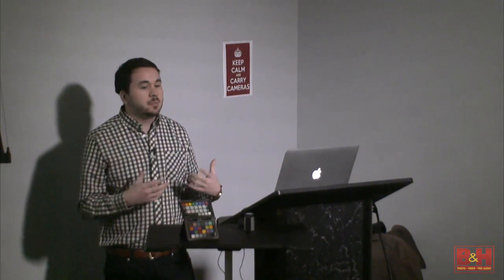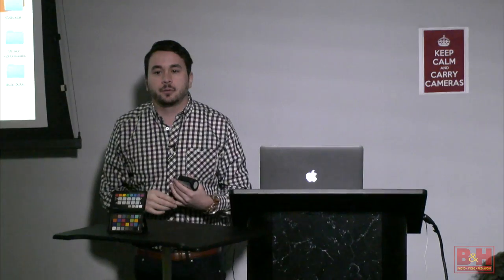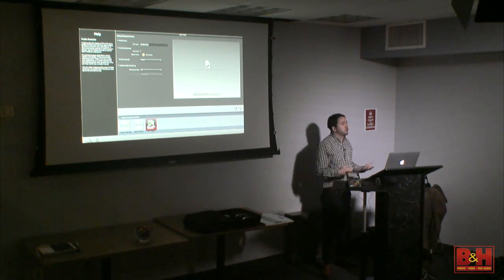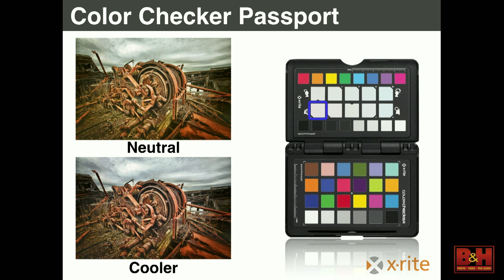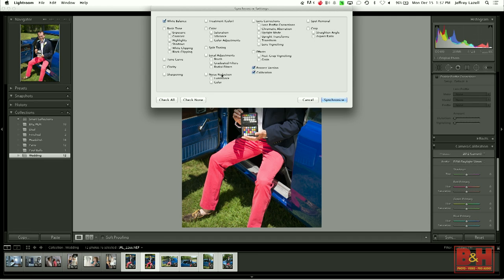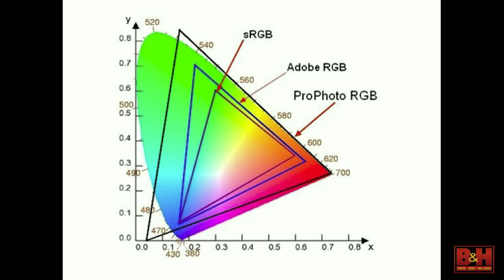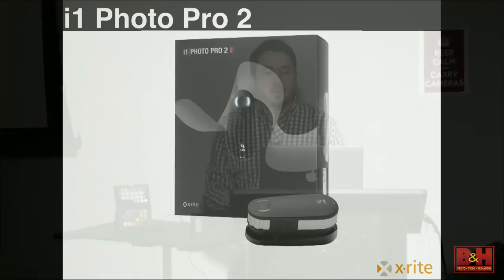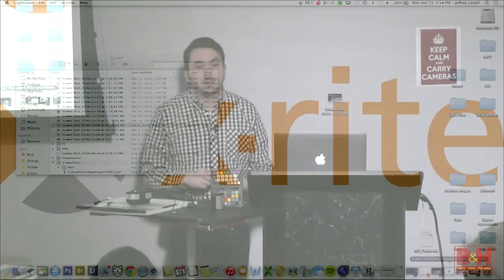Building an Effective Color Managed Workflow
Everyone has different needs when it comes to image processing. Whether your final output is a website, a digital c-print or an inkjet print tailoring your workflow is essential to insuring the quality of your work. In this class X-Rite’s Jeff Lazell uses his decade of experience as a production manager in NYC premier wedding and portrait studio to help you build an effective, color managed post-production workflow. Utilizing X-Rite’s line of ColorMunki solutions, Jeff arms you with the knowledge and tools you need to maintain a high standard of work while wasting as little time and money as possible.